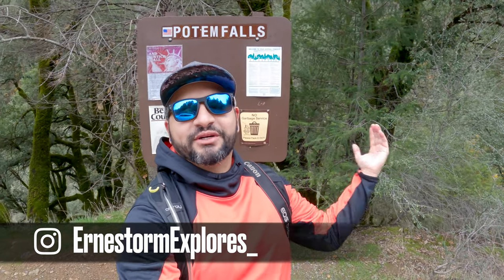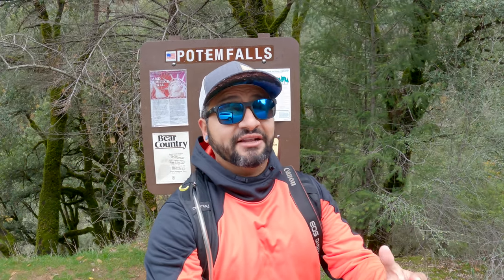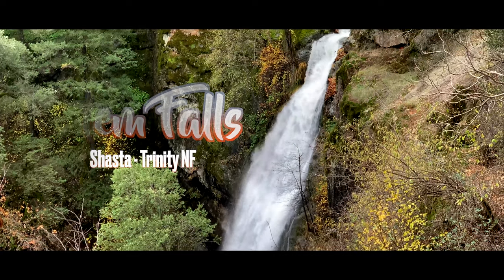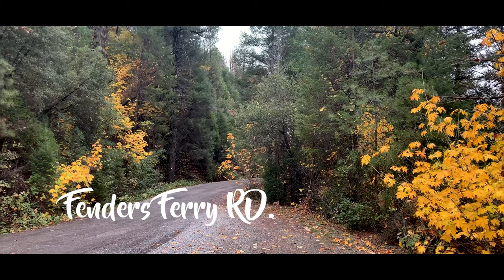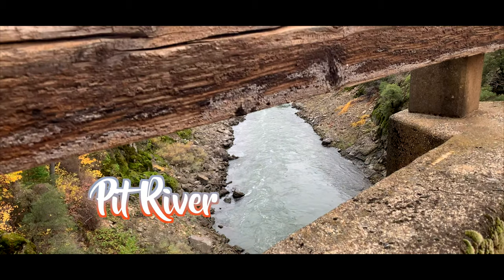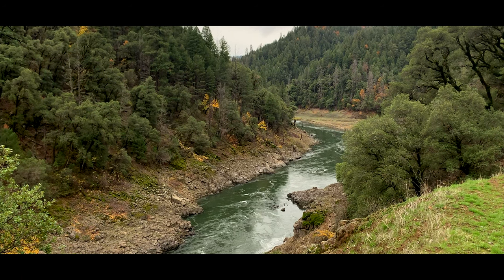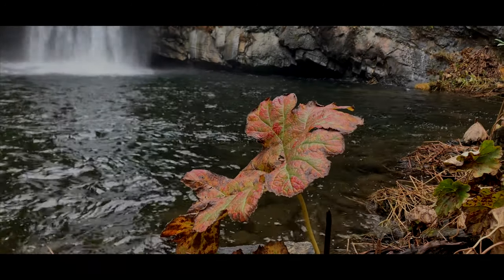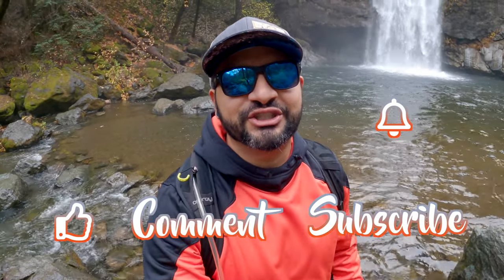Potem Falls | Shasta - Trinity National Forest 4K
Craving a short and rewarding waterfall adventure? I got just the spot for you today! Potem falls is super easy well worth drive out there trail adventure! You can for sure explore this place and still have time to hit another near by trail to round out your day! I sure hope you enjoy watching this little video! Cheers!!